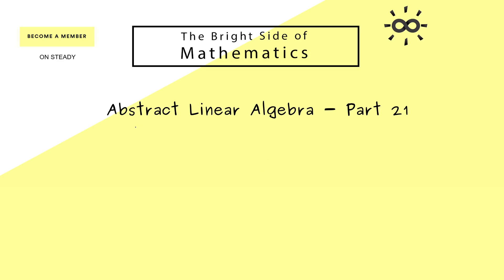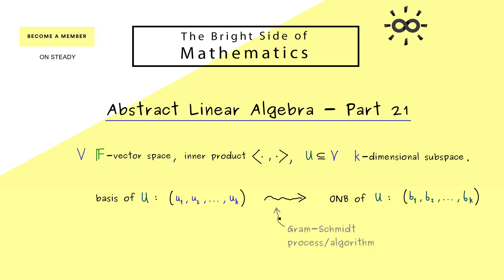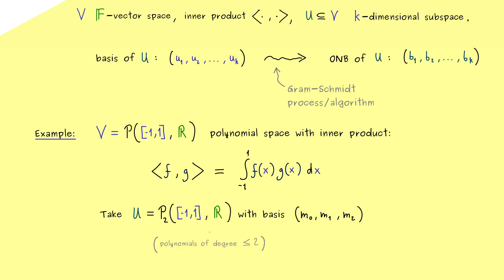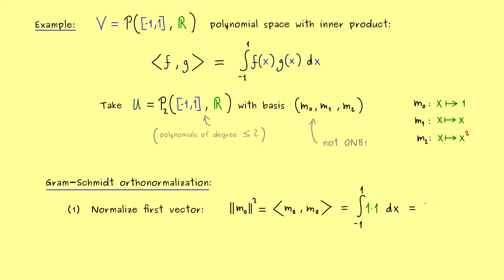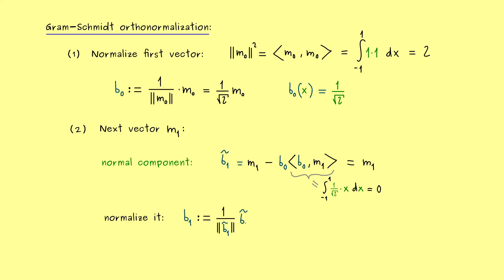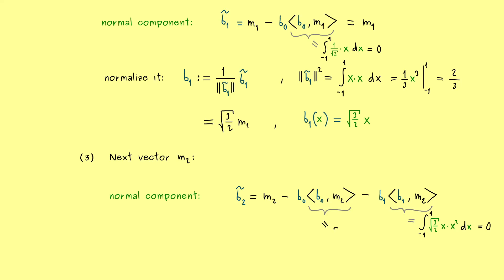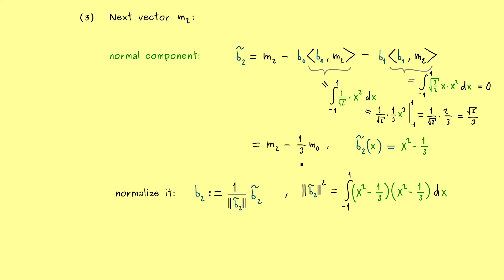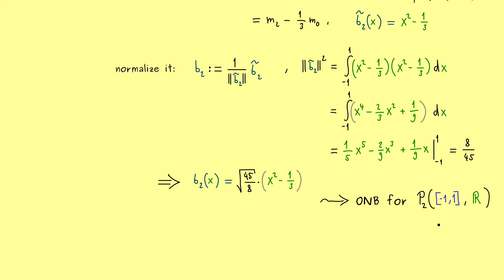Abstract Linear Algebra 21 | Example for Gram-Schmidt Process